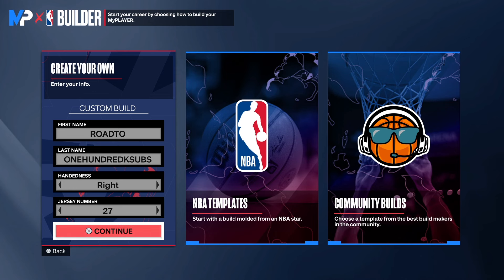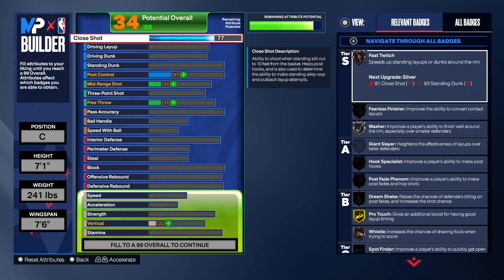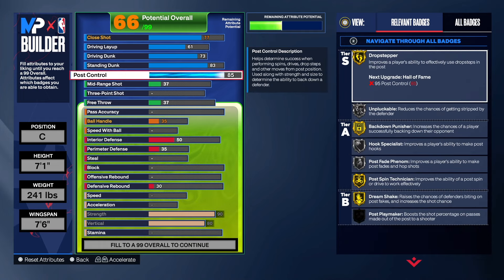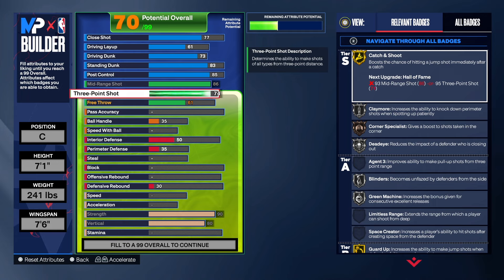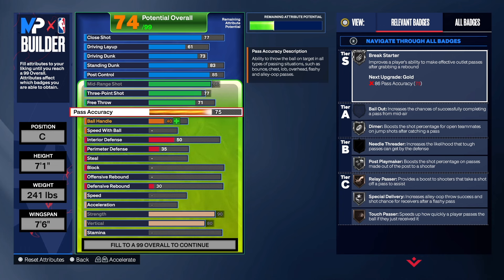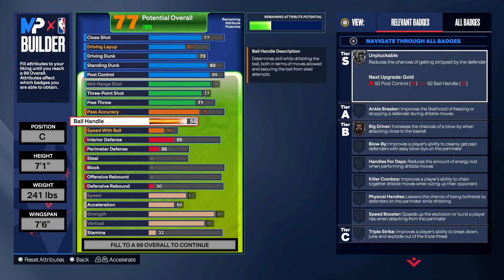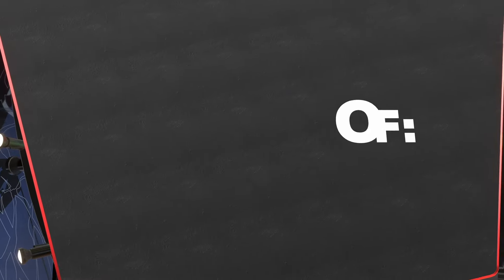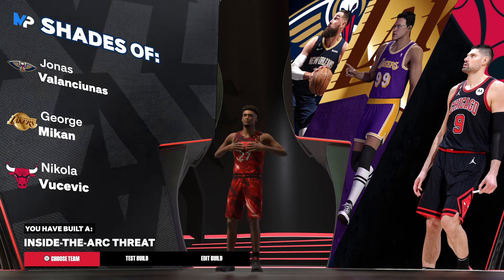BEST CENTER BUILD ON NBA 2K24 NEXT GEN (ALL AROUND INSIDE THE ARC THREAT BUILD FOR NBA 2K24)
MICROPHONE USED IN VIDEO: